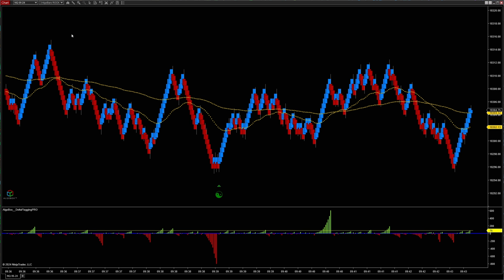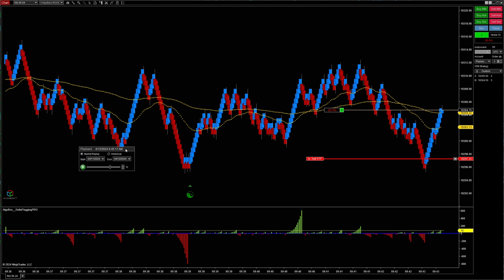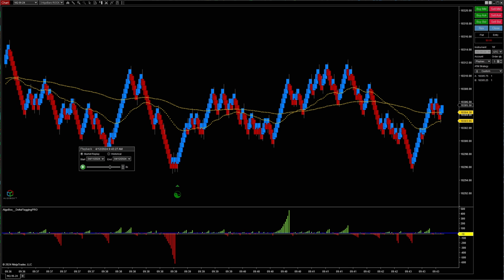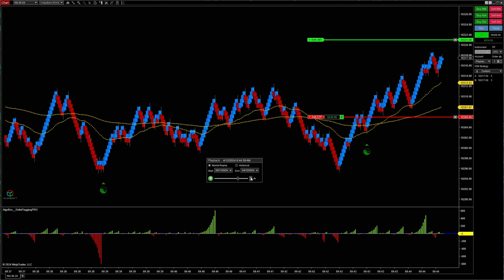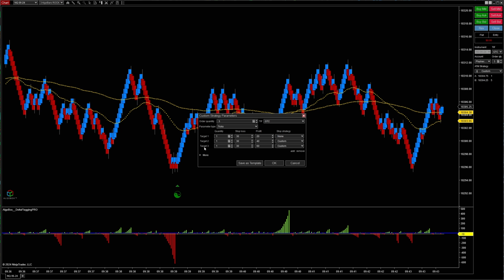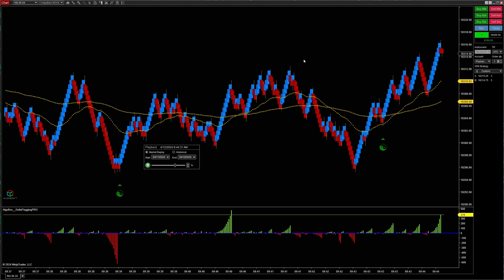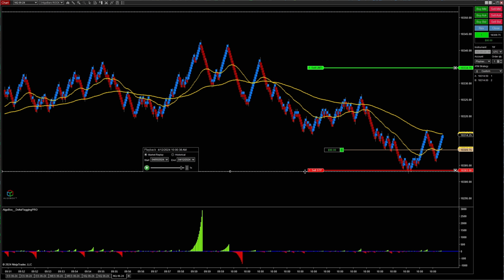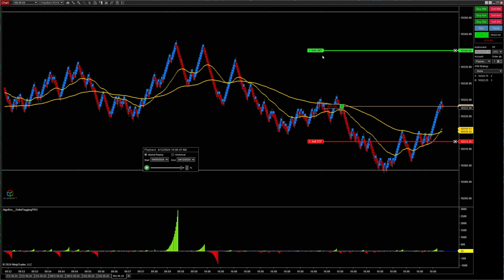NinjaTrader 8 ATM Strategy Simplified!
Learn about NinjaTrader's ATM strategy!